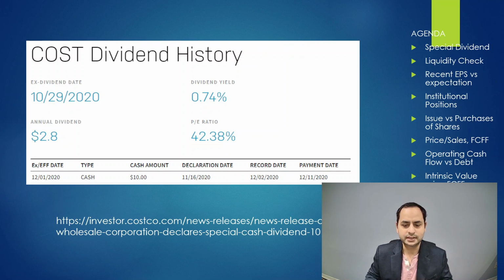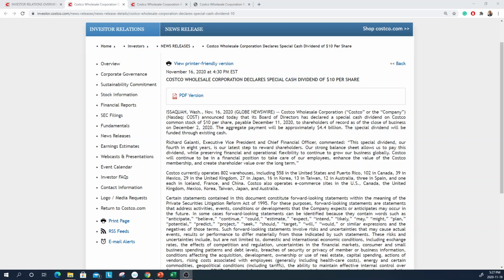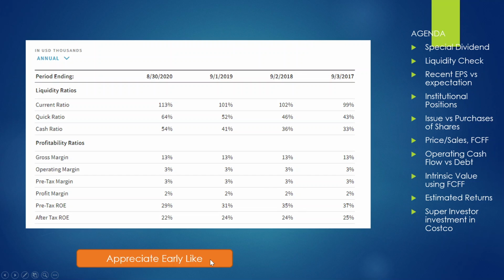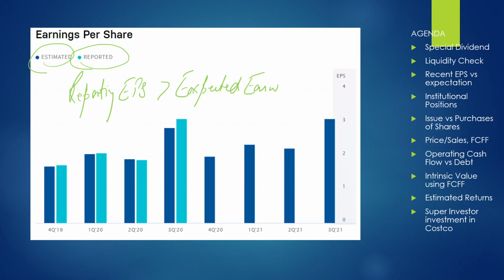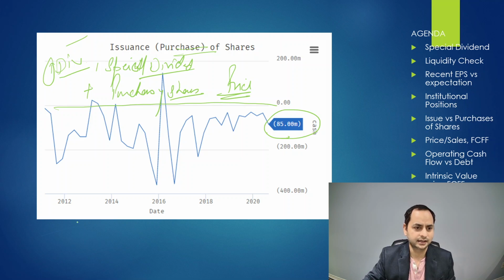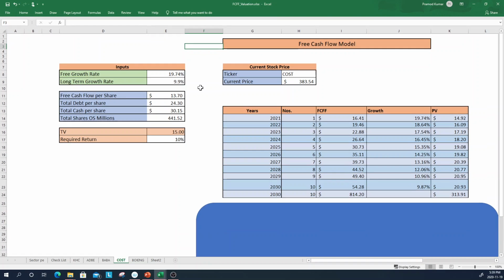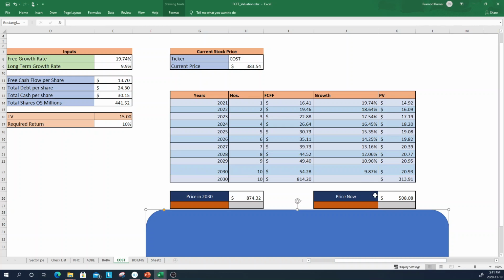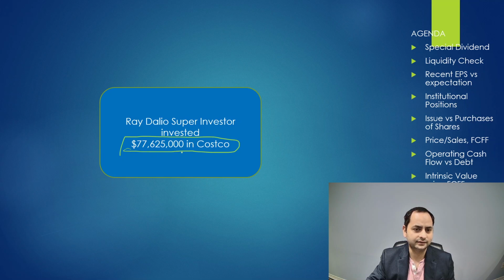Is Costco (COST) stock a BUY? Best Stocks to BUY NOW | Best Dividend Stock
Best Stocks to BUY NOW | Best Dividend Stock
Costco is giving a special dividend of $10 in cash per share. Costco has lots of competitive advantage. I have analyzed the financial statements plus cover lots of points in this video. See the full agenda below.
If you enjoy this video, please drop it a like, drop me a comment letting me know what you think of the video and Please Kindly Subscribe if you're new around here!

Agenda
0:38 Overview of Agenda
3:29  Special Dividend
6:50 Liquidity Check
8:44 Recent EPS vs expectation
10:37 Institutional Positions
11:47 Issue vs Purchases of Shares
14:05 Price/Sales, FCFF
14:47 Operating Cash Flow vs Debt
15:36 Intrinsic Value using FCFF
19:52 Estimated Returns
21:37 Super Investor investment in Costco